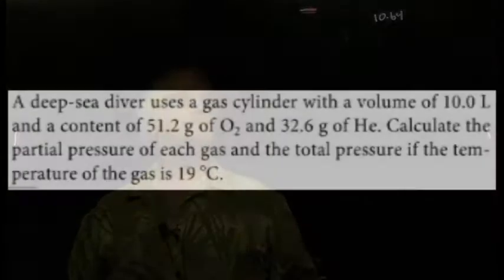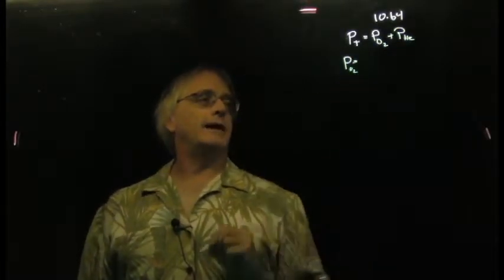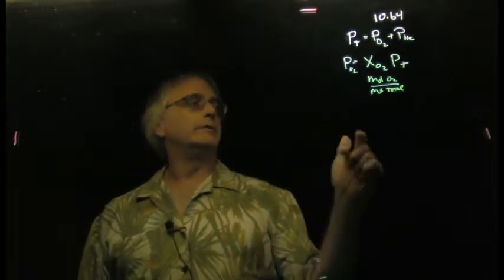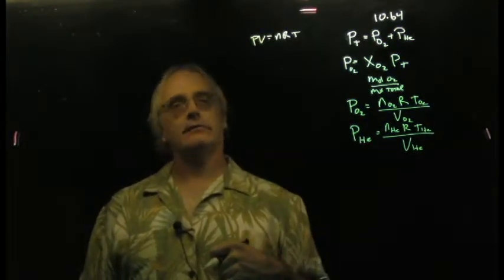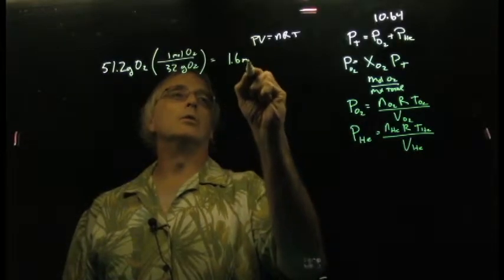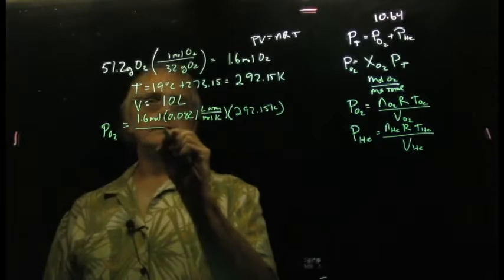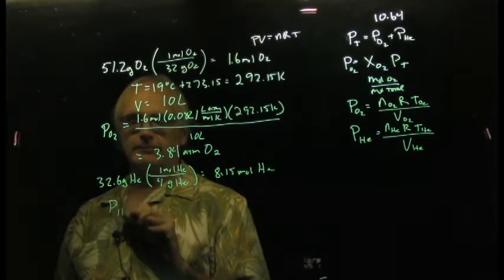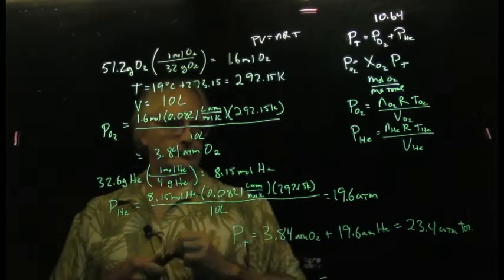Dr O's Guide to Gas Mixtures and Partial Pressures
Problems involving gas mixtures and partial pressures can sometimes bother students. Here's a worked out example showing how to analyze and solve this kind of problem.